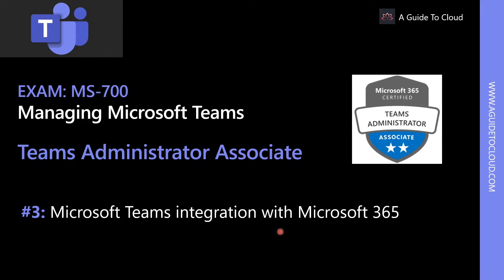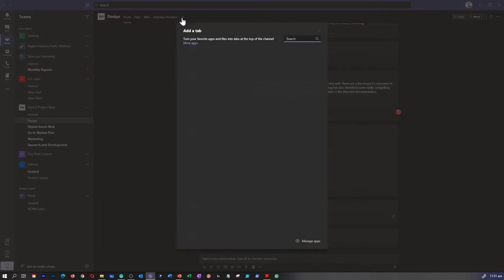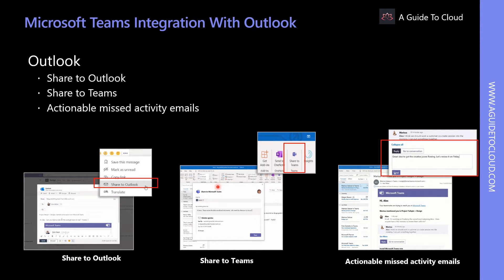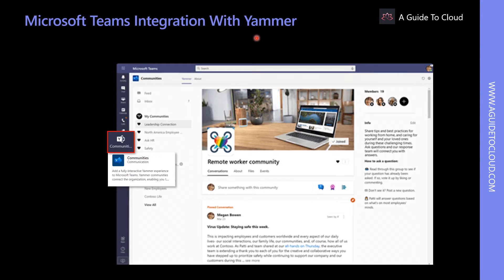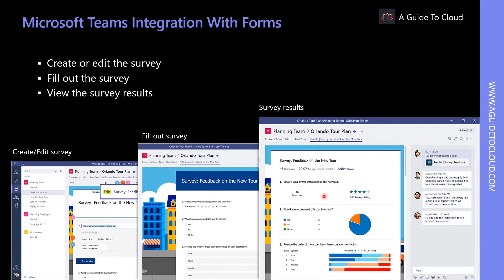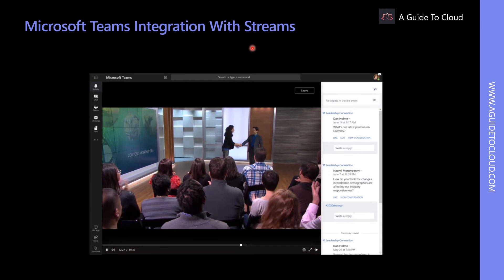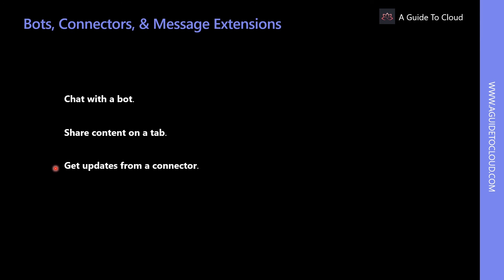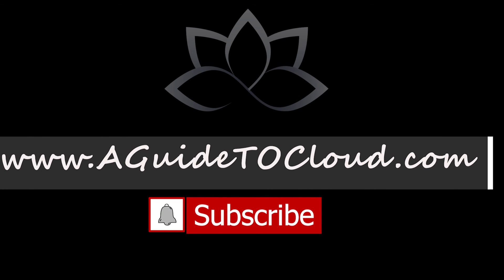MS-700 Exam EP 03: Teams Integration with Microsoft 365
⏰ Timestamps:

00:00​​​ ⏩ Introduction
00:24​ ⏩ Microsoft Teams Integration With Microsoft 365
01:17​​​ ⏩ Microsoft Teams Integration With Outlook
02:27​​​ ⏩ Microsoft Teams Integration With SharePoint
03:13 ⏩ Microsoft Teams Integration With Yammer
04:01​ ⏩ Microsoft Teams Integration With Forms
04:36 ⏩ Microsoft Teams Integration With Planners & Tasks
05:33​​​ ⏩ Microsoft Teams Integration With Streams
06:00​​ ⏩ Bots, Connectors & Message Extensions
07:38​​​ ⏩ What's Next